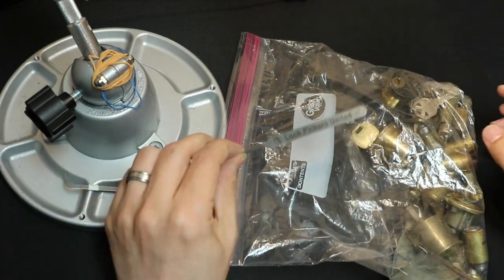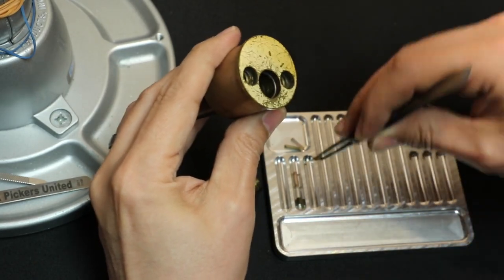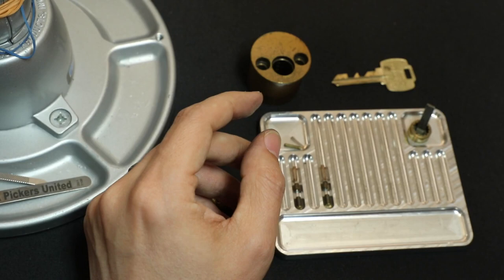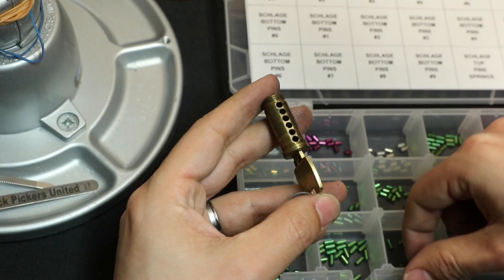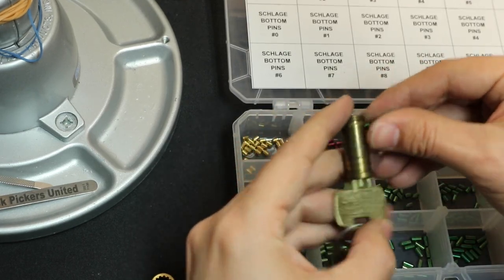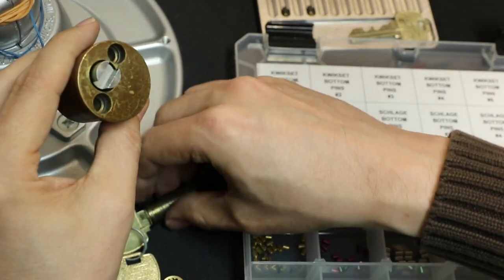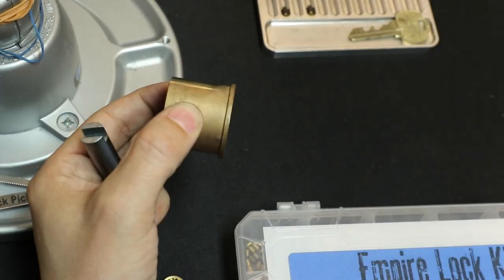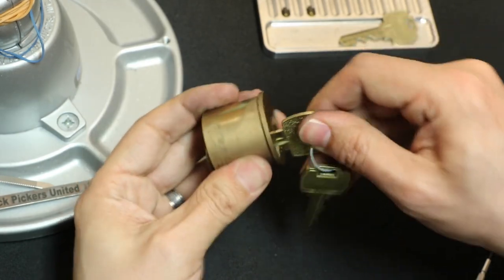[L115] Falcon Lock Explored and Revived/Repinned - gut and pick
Have this Falcon Kik cylinder inside a mortise cylinder of some sort and figured I'd try the new Lock Pickers United pick on it that I received today. Met a few challenges along the way and ended up repinning the lock. I take you through the whole process here.